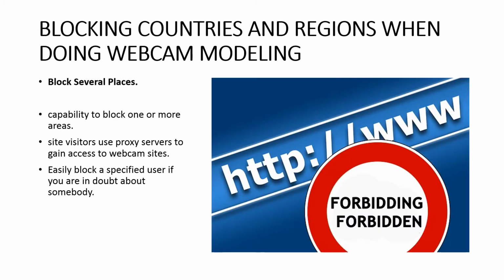Blocking countries and regions when doing webcam modeling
Learn how to be a webcam model and earn $2000 per week. Join our 100% Free Training mini course

It is about privacy.

You have put some thought of the positive aspects of becoming a webcam model, like earning tons of money, interacting with diverse and interesting persons and become good friends with them, and enjoy the work. Right now it is time to consider personal privacy. Many cam models stop the job mainly because they worry about somebody they know may observe them. The first factor to prevent this is to verify if the web cam business enables blocking certain locations. A few of them let you block countries, which is a wonderful characteristic for the organization to present their models, and for you if you don't desire close friends, family members or somebody else to see you performing. You will also need to examine if the organization has a DMCA License, or you can purchase one yourself. There is not 100% guarantee that no one you know won't observe you, yet there are extra actions on hand to boost your privacy.

Block Several Places.

A wonderful characteristic provided by web cam businesses is the capability to block one or more areas. You might want to do that, mainly because numerous site visitors use proxy web servers to gain access to webcam sites, so their IP address is altered or covered. Also, persons who know you can check out webcam sites while being in one other cities or countries. Nevertheless, you also can easily block a specified user if you are in doubt about somebody.

Always Use a Nickname.

Always employ other than your own name, both equally in the chat room and for setting up your camera. Select a name which you identify yourself with, nevertheless prevent providing details from your ID. You need to safeguard your identity and details from people who knows you, and from identity thieves and scammers.

Get Creative with Location, Make Up and Costumes.

Consider what is precisely your stage, and prevent whatever can uncover your location, like photos of family members or close friends, pictures from your neighborhood, or a unique picture in your room. Also take note of how you adorn the room you are broadcasting from, and if there is whatever that can be related back to you. You may also get imaginative with makeup, wigs and costumes to disguise or cover yourself, from basic, to the extent of constructing a new character.

Hide yourself from social media accounts.

There are persons that will uncover you without wanting to. For example, some follower of your webcam company's social media account will get your picture from it, or will have automated updates coming from you displaying in their profiles. If so, you will have to contact them and ask them to delete it.

What to Do if Someone You Know Sees You.

Sadly, there are plenty of prejudice regarding webcam modeling and sex chats. A lot of family members, especially fathers and mothers, think this is not a job suitable for their children. Yet, is simply another job, it is fun and it produces money fast, nothing to be embarrassed of. Therefore, if somebody identifies you, believe you are not performing anything incorrect, that is simply one more job and that you are earning money. If they begin judging you, you can definitely ask them why were they observing your site then.